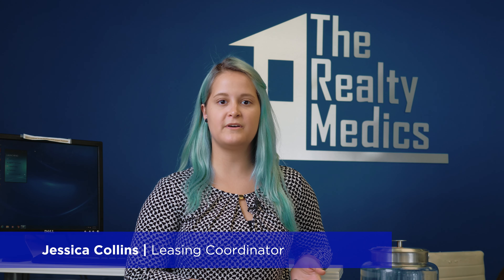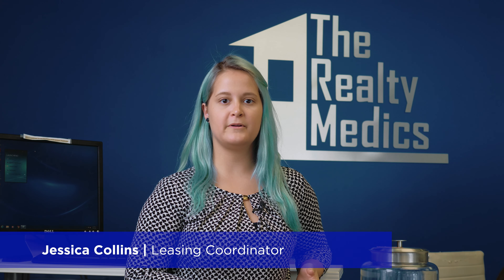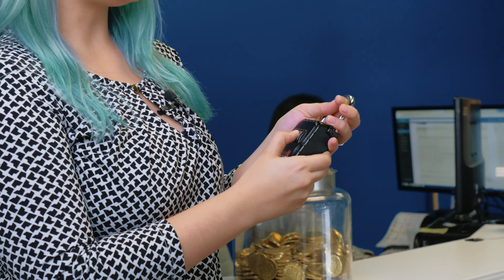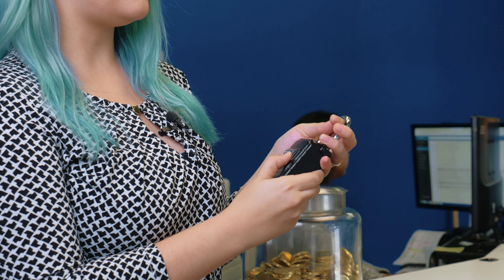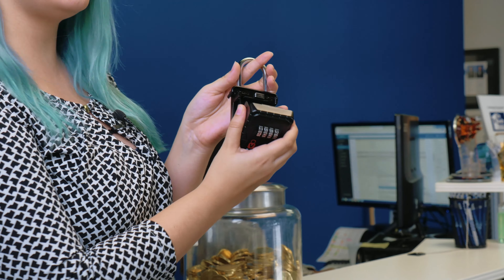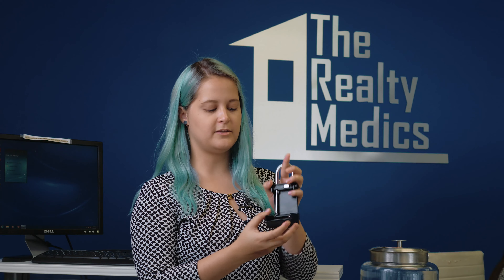Opening a Lockbox - The Realty Medics